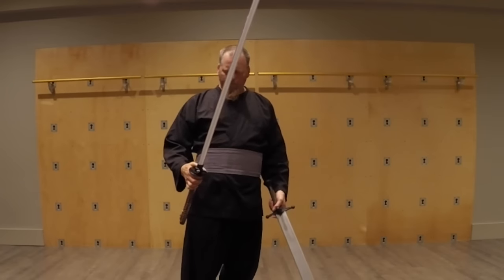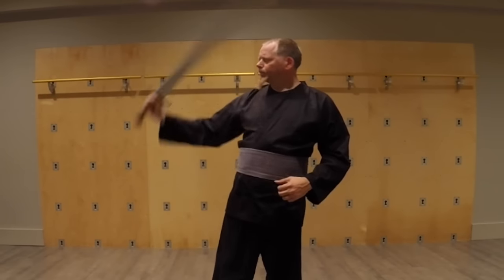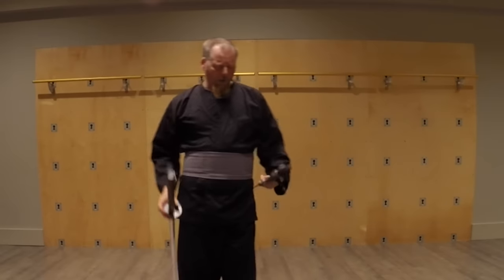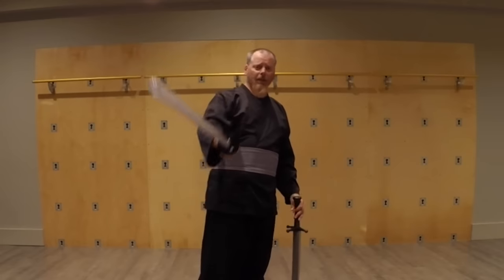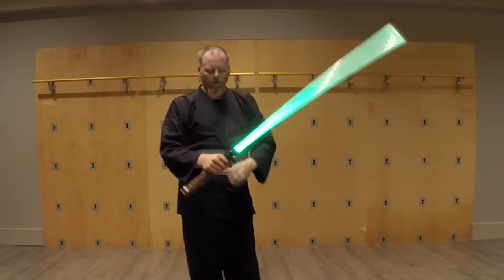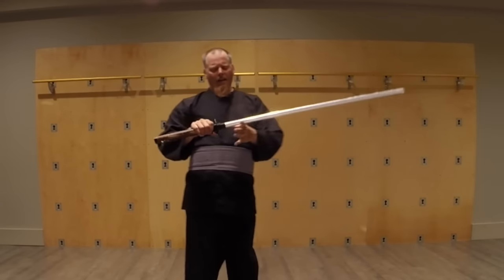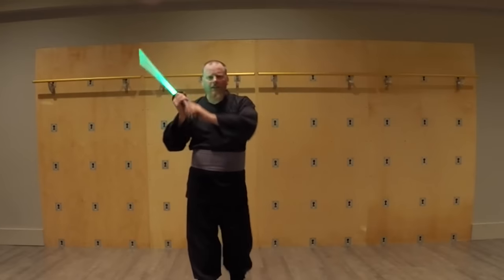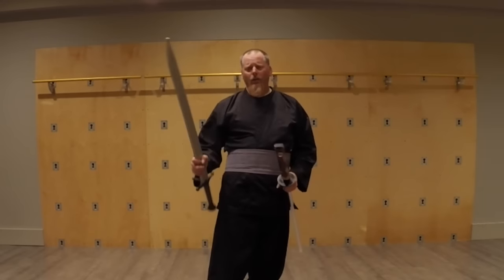LED sabers vs real swords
Much is made of the omni directional cutting surface of the lightsaber. But does it really give us any more options?